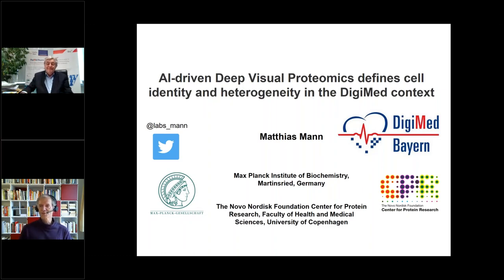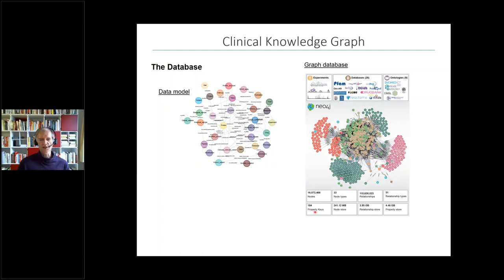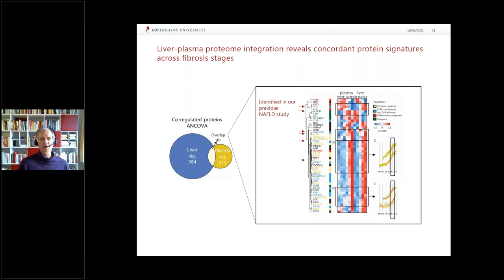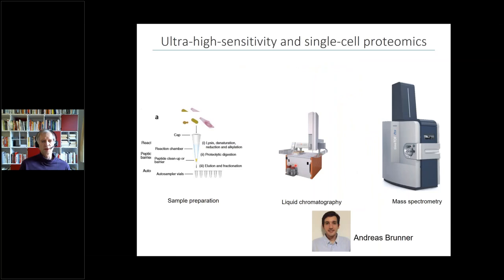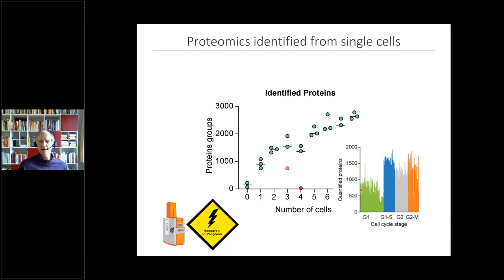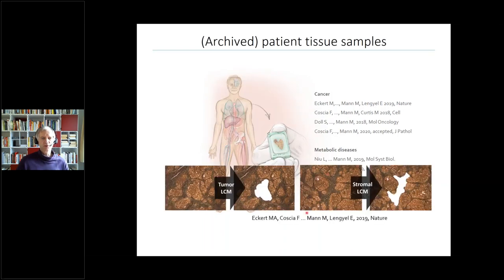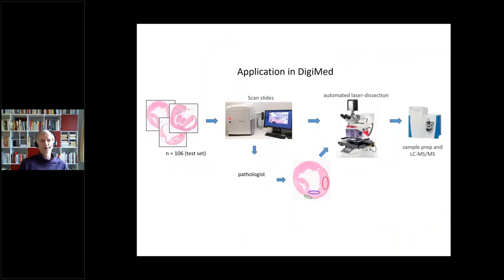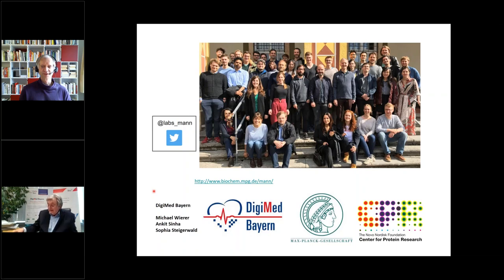Matthias Mann, Director, Dep. Proteomics & Signal Transduction, Max-Planck-Institute of Biochemistry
AI-driven Deep Visual Proteomics defines cell identity and heterogeneity in the DigiMed Bayern context
DigiMed Bayern Symposium 2021